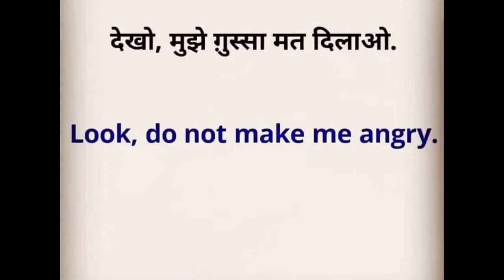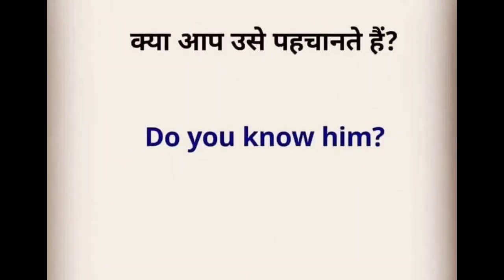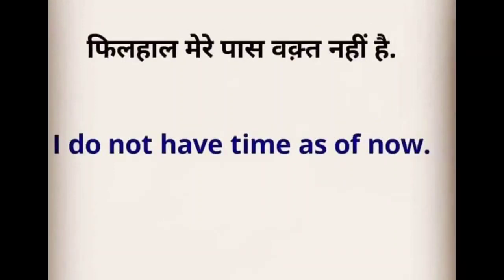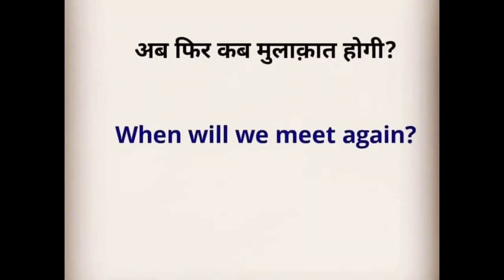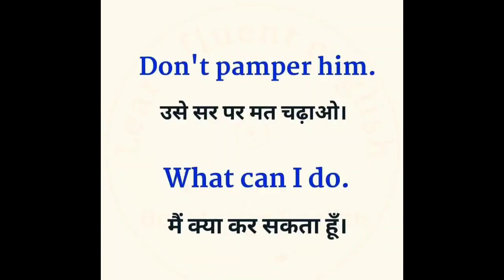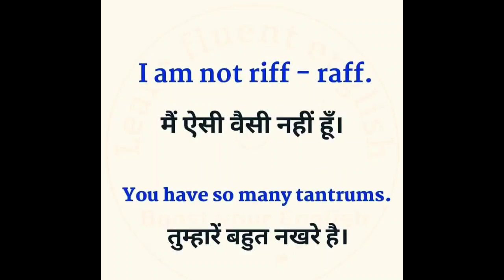daily use vocabulary words, english vocabulary words, english speaking practice, English With Sam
Welcome to Learn English Easily Channel, Basic English grammar hindi mai sikhe,
This channel will help all aspirants who are prepearing for competitive examinations.